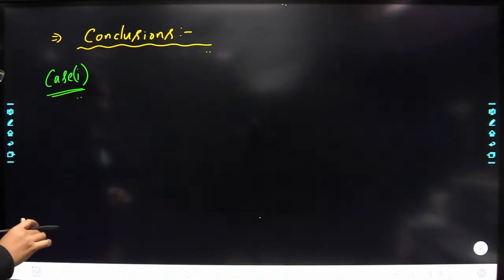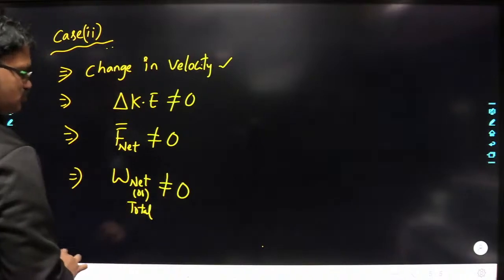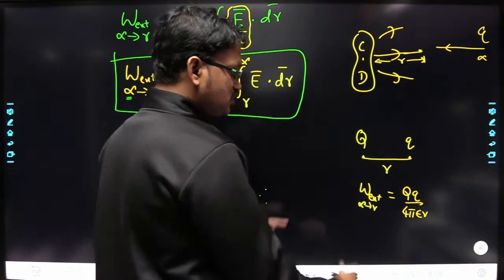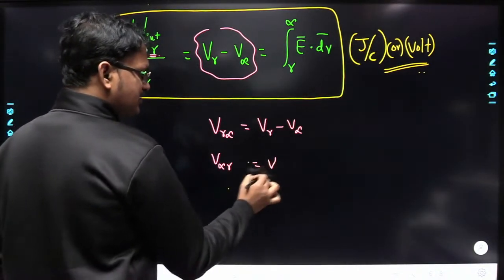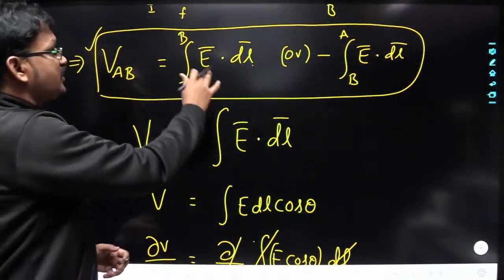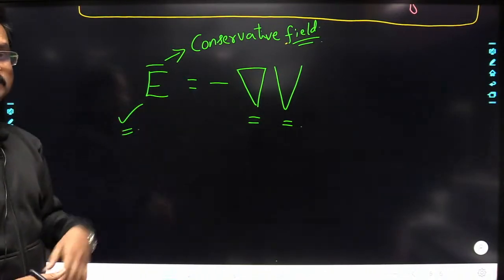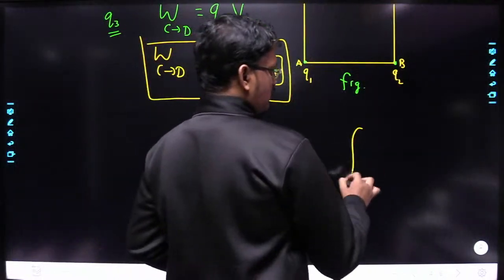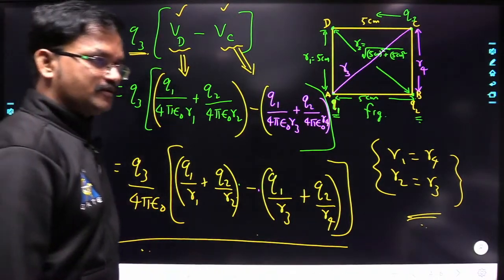#22 | ELECTROSTATIC POTENTIAL | EMT by C. Karthik sir | Dalton Batch | GATE 22 | EC EE IN